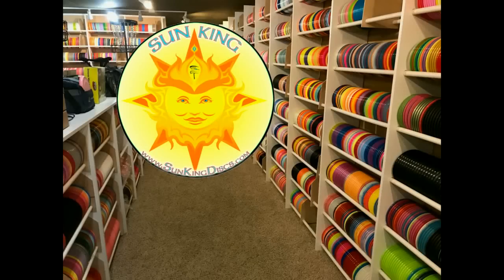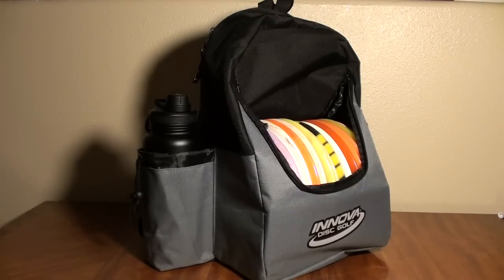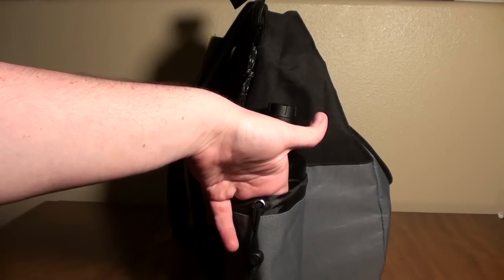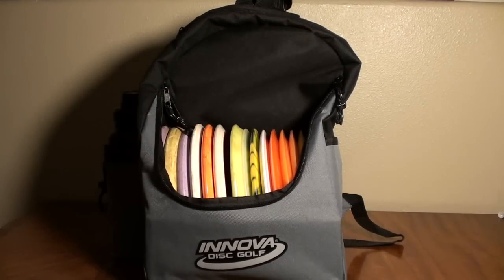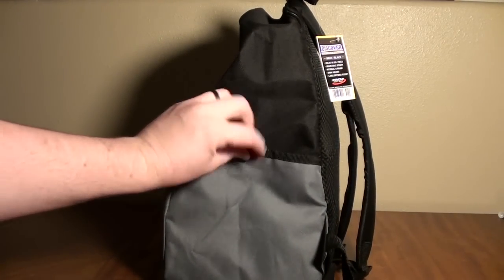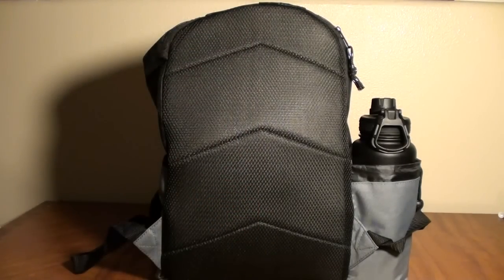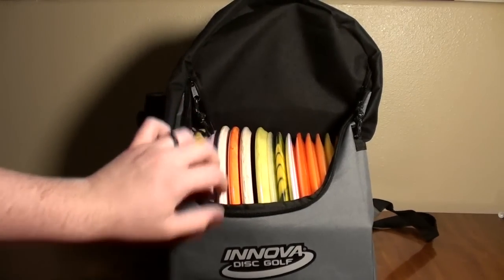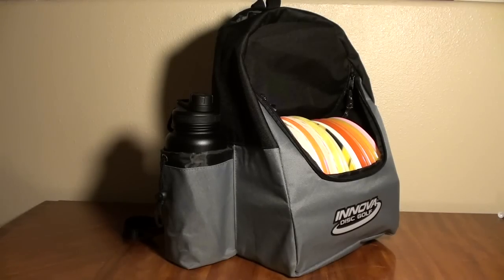Innova Discover Backpack Bag - Disc Golf Nerd